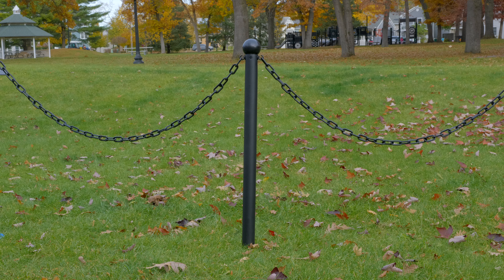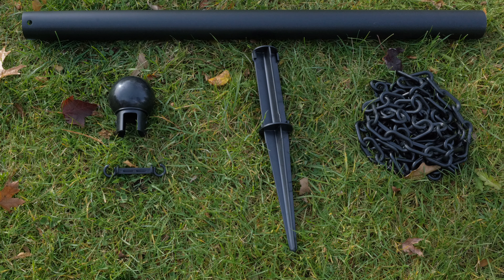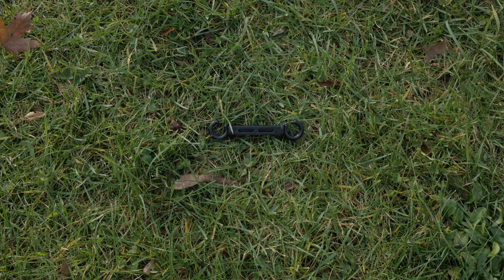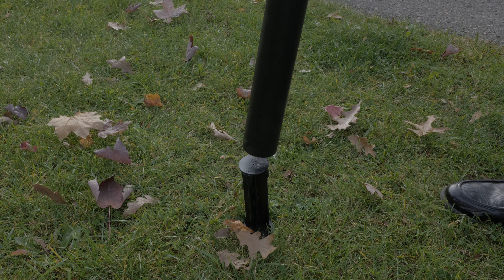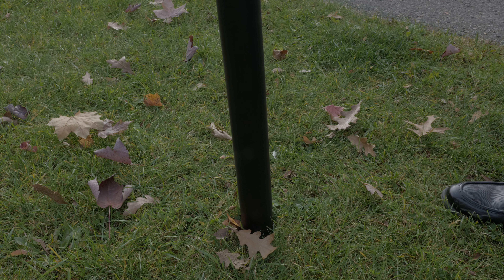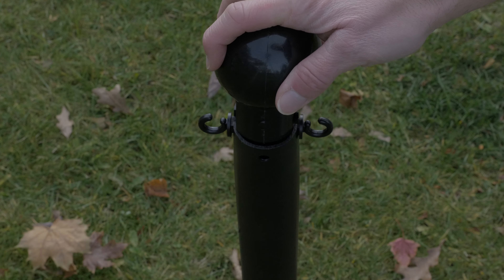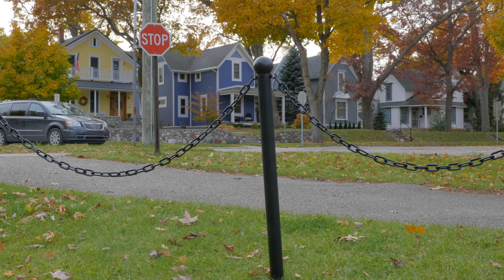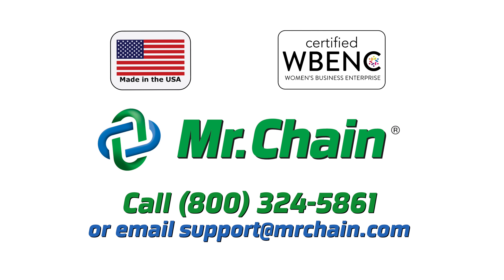Ground Pole Assembly - Mr. Chain